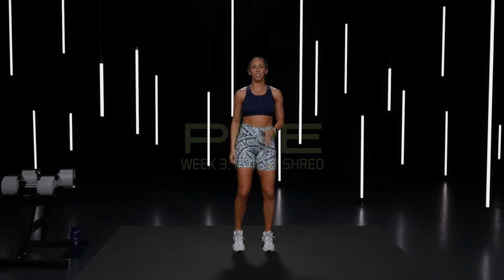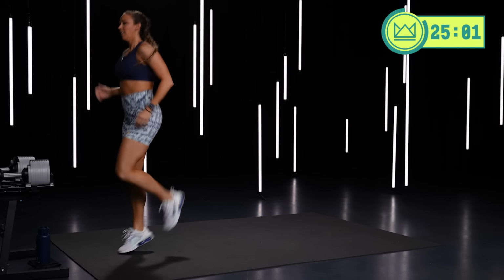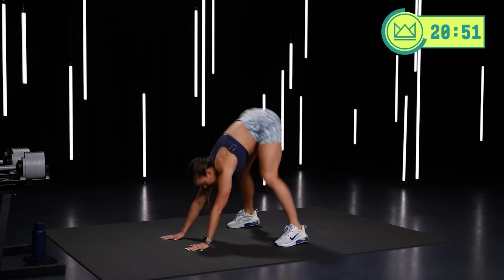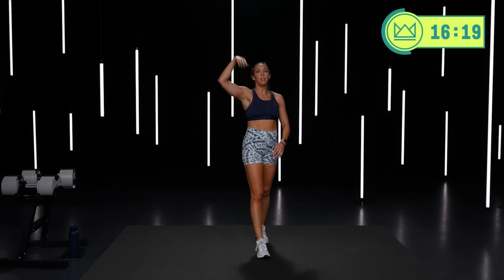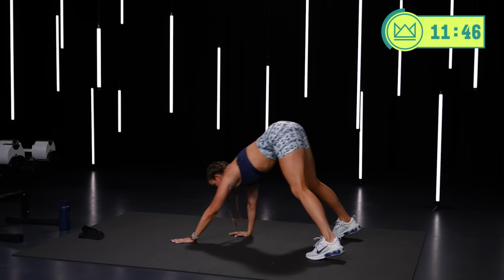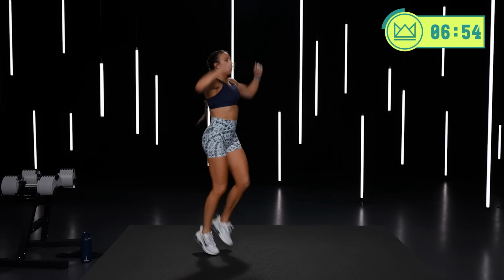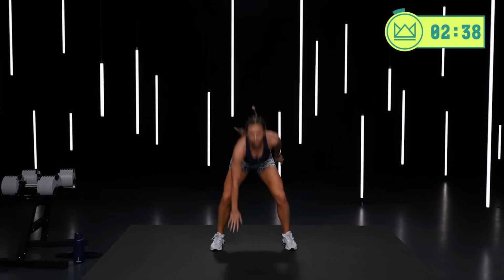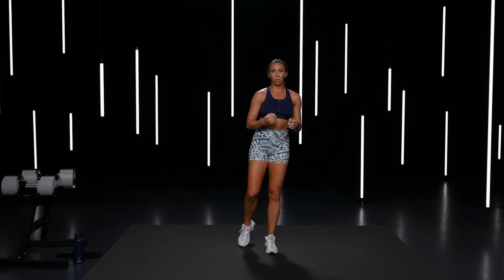30 Minute Cardio Shred Workout | PRE - Day 15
Get ready for an epic cardio workout-no equipment needed and all fitness levels welcome!

In this workout you will be working for 90 seconds and complete two rounds for every circuit. Be ready to transition from 1 exercise to the next as we have 3 exercises per circuit and then we will rest before completing the second round of them. Then to close it out we will revisit each move for 10 seconds from top to bottom to sprint to the end of the workout. Have some fun with this one!

The Exercises:
1. High Knees
2. 4 high knees 4 butt kicks
3. Butt Kicks
4. Lateral slides
5. Lateral slides and burpees
6. Burpees
7. Forward Kicks
8. 2 forward kicks and squat
9. Squat heel taps
10. Standing Mountain climbers
11.  4 standing climbers and 4 jacks
12. Jumping jacks
13. Inchworms
14. Inchworm and 4 climbers
15. Mountain climbers
16. Curtsy hops
17. Curtsy reach and pull
18. High knees with pull backs

Music License ID: QN8wQpZbVY5 , 3xz654deL7w